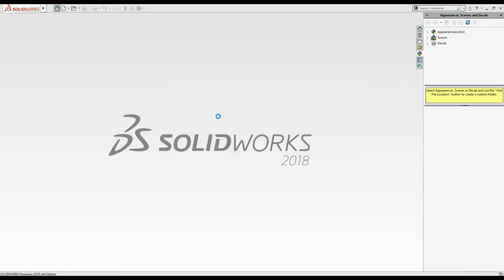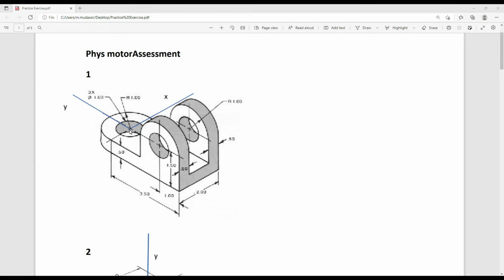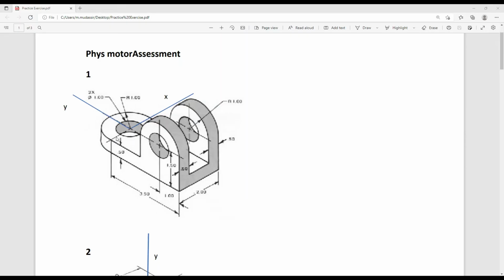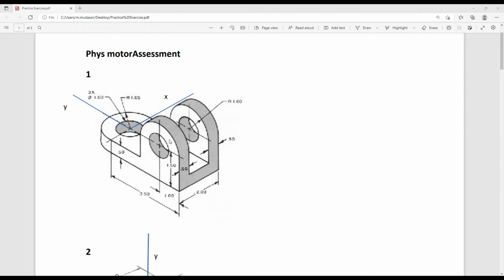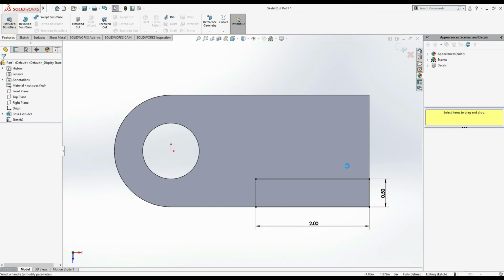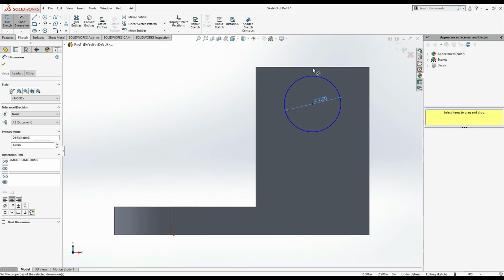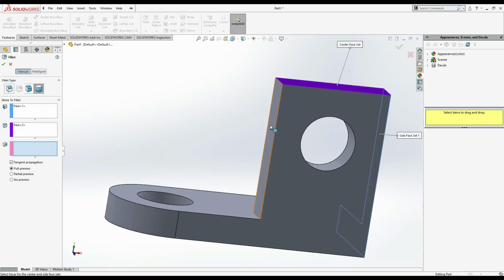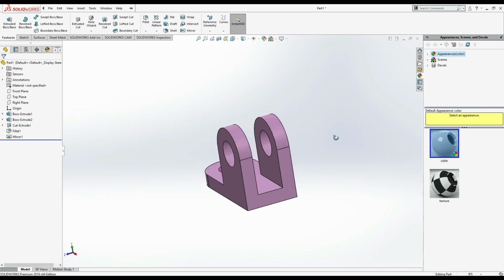Exercise 10 | Solidworks 2020 tutorial for beginners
From this solidworks tutorial we learn the below features in Solidworks:
1. 2d sketch
2. swept  boss/base
3. swept cut
4. Mirror